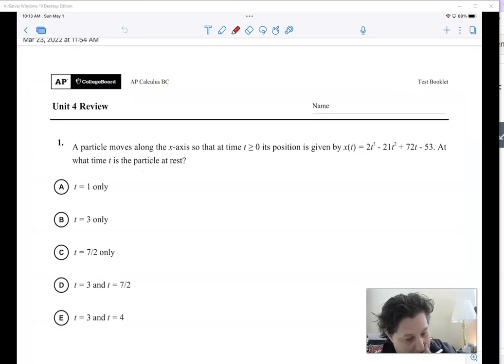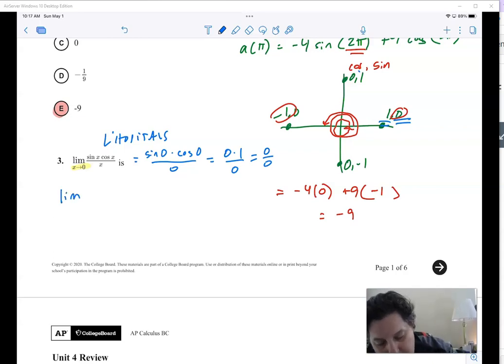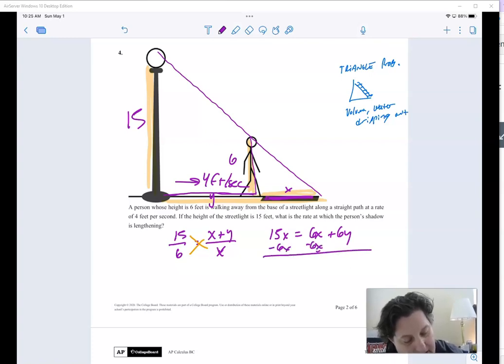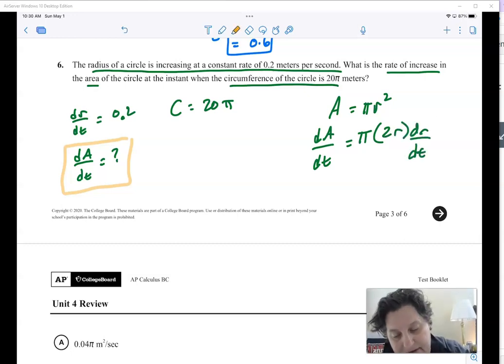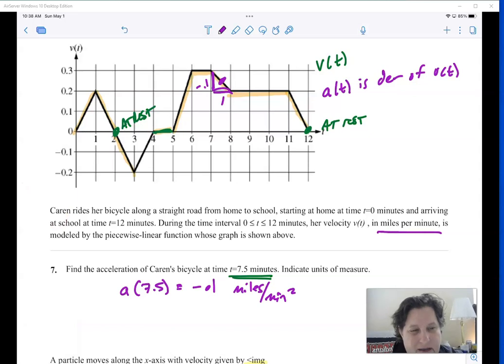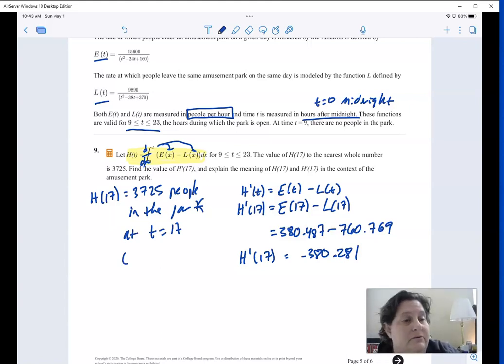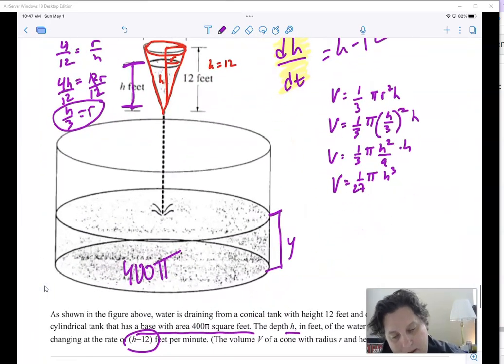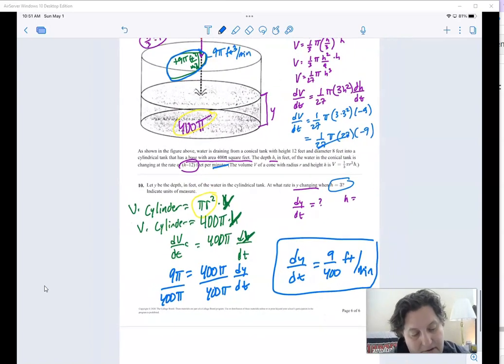AP Calculus Unit 4 Review